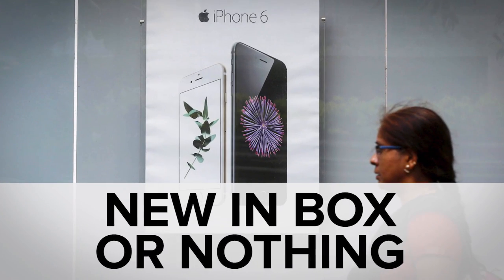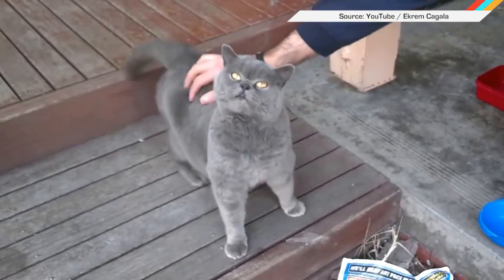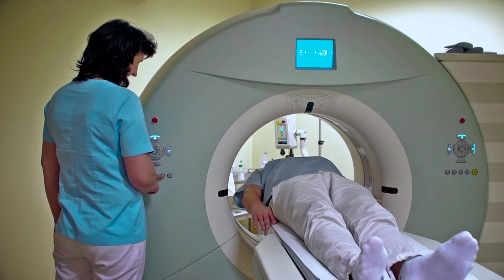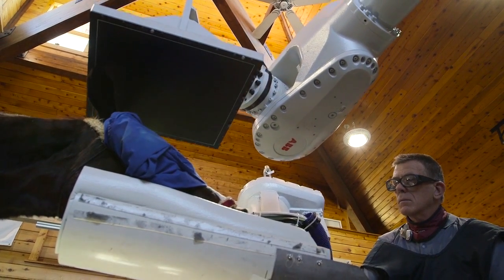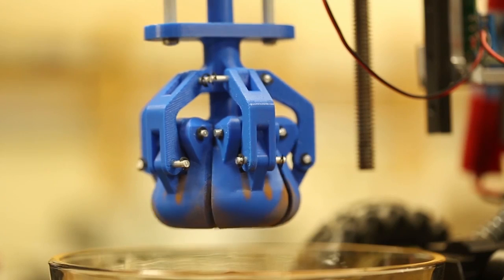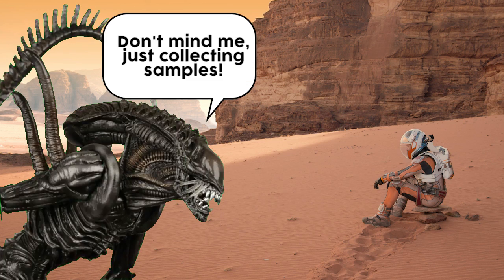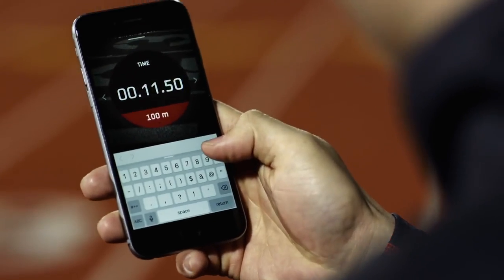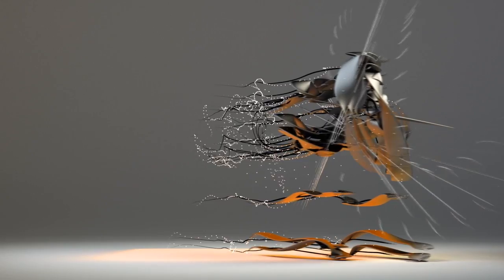ICYMI: Robot running buddy, mechanical sea life and more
Today on In Case You Missed It: A horse-sized, standing CT scanner has been invented to keep your equine pals from being tranquilized before images are taken; a sea urchin mouth was used as inspiration for a robot that could be sent to Mars to collect samples; and NASA engineers and MIT students created a robot for Puma that can be programmed to ‘race’ training runners.

If you’re less of a runner, more of an observer, the Kung Fu art of Tobias Gremmier may be more your speed. As always, please share any great tech or science videos you find by using the ICYMI hashtag on Twitter for @mskerryd.